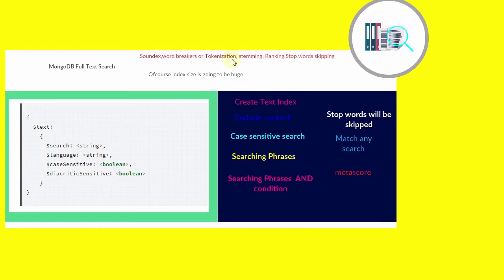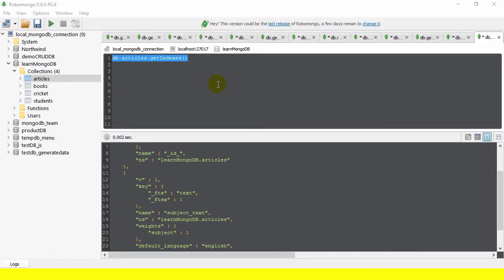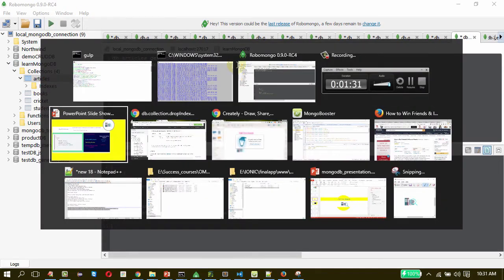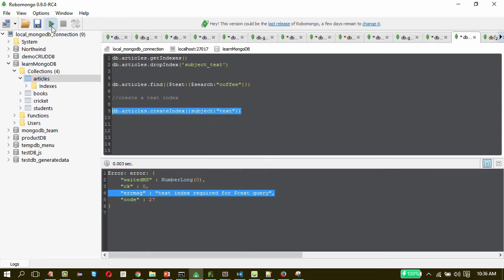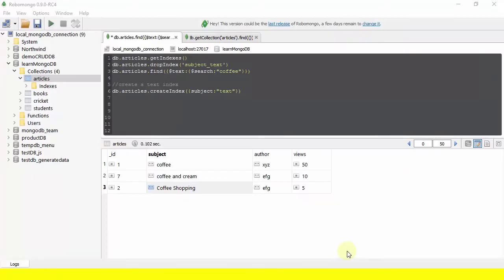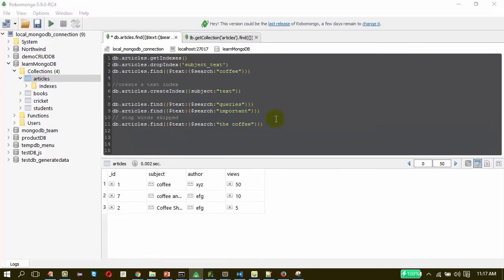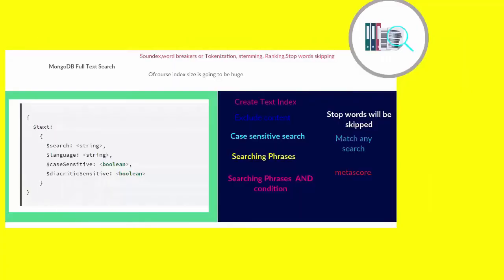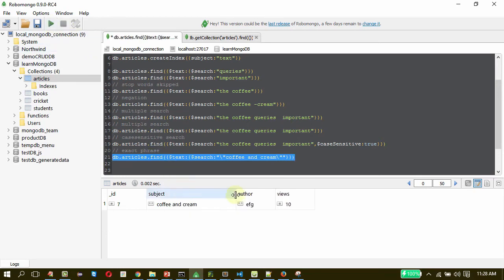MongoDB Tutorial 30 : Full text search in MongoDB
In this  video of Quordnet Academy for the series MongoDB tutorial for Beginners Full text search in MongoDB have been discussed.

Must have Basic computer skills
Very Basic JavaScript Knowledge
Basic know how about databases
Who this course is for:
Developers
IT Professionals
DB Professionals
IT new Comers
5.If you want to get us on TUMBLR please then click on the link given below
6.Do join our OFFICIAL Telegram for notes of different things
7.For get job update regularly both private and government do join this telegram channel